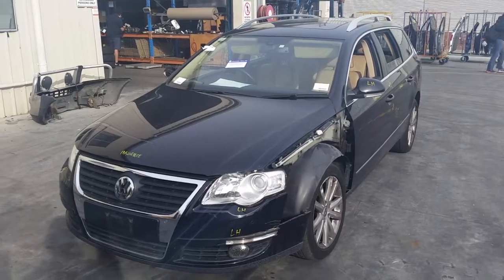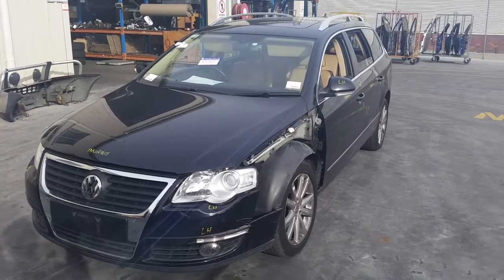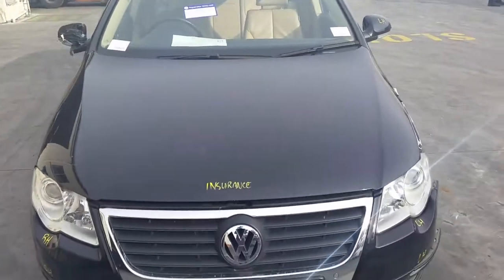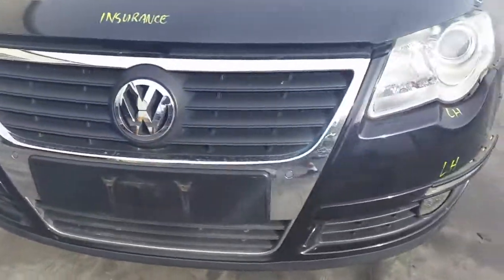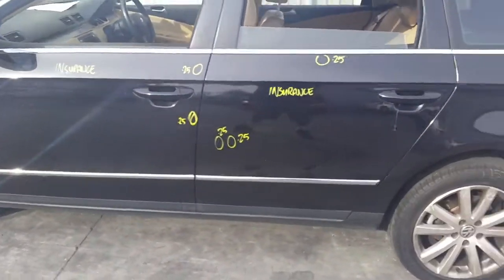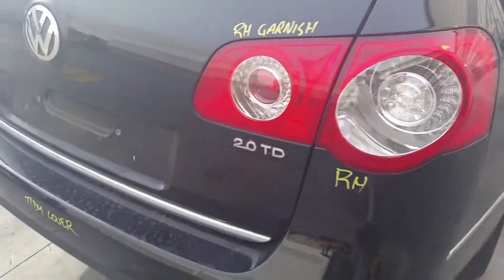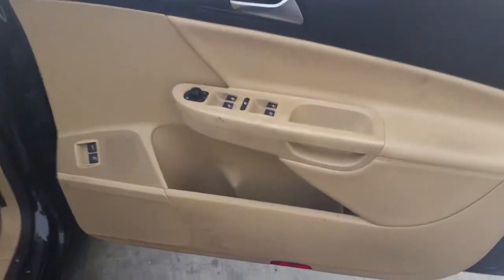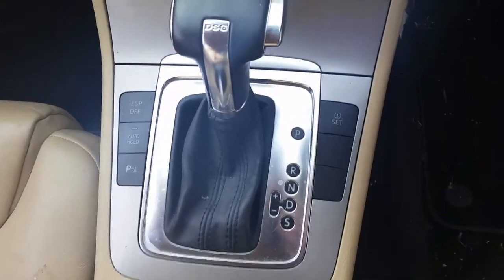Wrecking – 2008 Volkswagen Passat – Automatic FWD 4135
2008  Volkswagen  Passat  – Automatic  FWD
2.0 Litre 4 Cylinder Diesel
Stock # 4135

Hi, this Chris from Total Parts Plus, 29 Meadow Ave. Coopers Plains.
Today we have 2008 Volkswagen Passat TDI wagon. Stock reference number 4135. This shape runs from the third month 2006 through to the ninth month 2010. It has a CBBB two litre, four cylinder turbo diesel engine backed by KBS automatic front-wheel drive transmission. CBBB two litre, four cylinder turbo diesel engine.
This vehicle has sustained damage on the right hand side. We have the bonnet, which appears to have no damage. Chrome, park sensor type radiator grille. Right hand halogen headlight, right hand fog light. Left hand fog light, left hand halogen headlight.
This vehicle is fitted with factory 17 inch alloy mags. Left front has a good tyre. We have the left power door mirror. Left front has two small dents. Left rear door has three small dents. Left rear 17 inch factory alloy mag with a good tyre.
Left tailgate, left tailgate garnish. It's got a tidy rear bumper cover. Tailgate appears to have no damage. Right hand tailgate garnish, right hand taillight. Right rear 17 inch factory alloy mag with a good tyre. And right front 17 inch factory alloy mag with a good tyre. We have the driver side door trim. Power window master switch, non-power fold type.
This vehicle is fitted with a tan leather interior. It's got a tan leather centre console lid. Automatic-type console, automatic gear shifter. Climate controls, heater controls, three button type. Factory set nav unit. Interior mirror. Courtesy lamp, sunglass holder type. Left hand sun visor, right hand sun visor. Instrument cluster and a tidy three spoke leather steering wheel with round button type.

Ebay Store:  Total Parts Plus 1